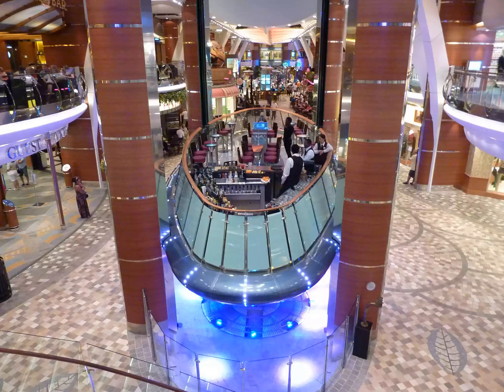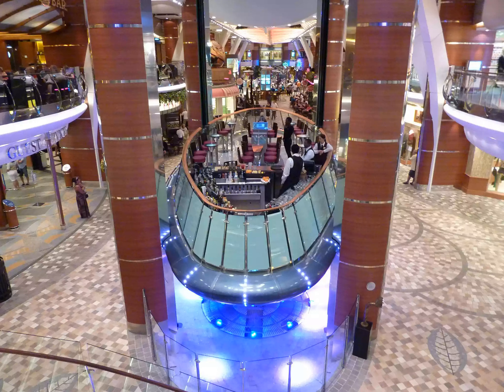Royal Promenade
The Oasis of the Seas Royal Promenade is an expanded and enhanced version of the Royal Promenade on Royal Caribbean's Voyager and Freedom-class ships. It's the first area passengers see when boarding the ship since it serves as the entry point for embarkation. Located on deck 5 underneath Central Park, the Royal Promenade is three decks high and features large skylights that allow light into the area..
Much like a mall, the Royal Promenade is lined with eight retail shops and nine restaurants and bars. The most innovative bar is appropriately called The Rising Tide Bar. The first-ever moving bar at sea, it carries 32 people and works as an "elevator bar," moving slowly up and down as it links Central Park and the Royal Promenade..